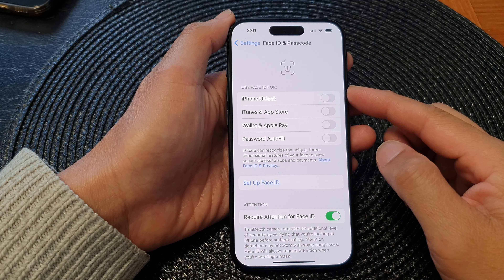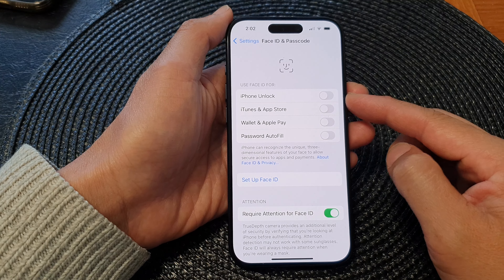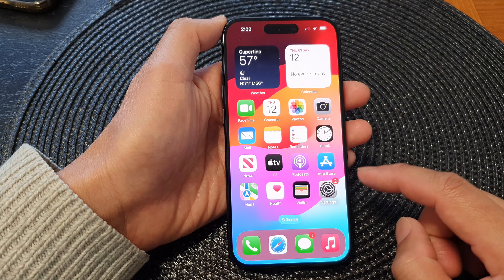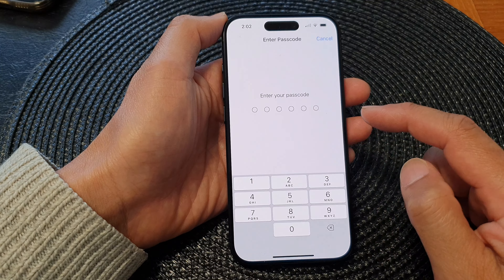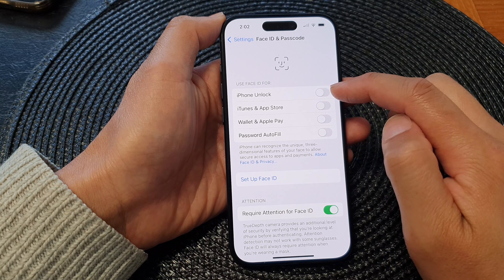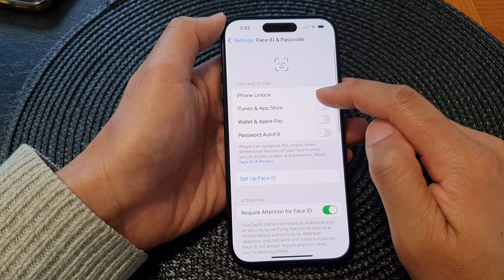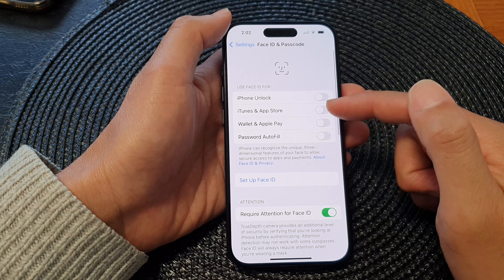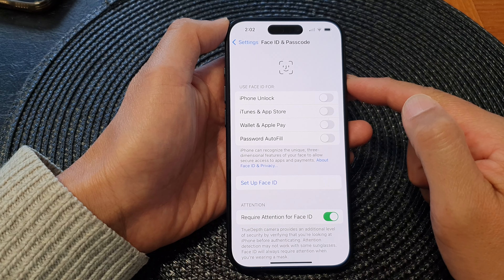iPhone 15/15 Pro Max: How to Enable/Disable Use Face ID For iPhone Unlock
Welcome to our latest video where we explore the incredible Face ID feature on the iPhone 15 series, including iPhone 15, iPhone 15 Pro, 15 Pro Max, and iPhone 15 Plus. In this video, we'll delve into the purpose and numerous benefits of using Face ID for unlocking your device. Face ID offers both convenience and security, making it one of the standout features of these remarkable iPhones.

Key Benefits and Purposes:

1. Security & Privacy: Face ID provides a high level of security, as it's incredibly difficult for anyone but you to access your device. Your unique facial features are used as the key to unlock your phone.

2. Convenience: With Face ID, unlocking your iPhone is as simple as looking at it. No more entering PINs or passwords. It's fast and hassle-free.

3. App Authentication: Beyond unlocking your device, Face ID can be used to securely log in to various apps and services, adding an extra layer of security to your digital life.

4. Apple Pay: If you use Apple Pay, Face ID is a breeze. Simply look at your iPhone to authenticate payments quickly and securely.

5. Versatility: Face ID adapts to different lighting conditions and physical changes (like haircuts or facial hair), making it highly reliable.

6. Privacy: The facial data used for Face ID is stored securely on your device, not in the cloud, ensuring your privacy.

In this video, we'll guide you through the simple steps to enable or disable Face ID on your iPhone 15 series device. Whether you're looking to enhance the security of your device or streamline your daily interactions with your iPhone, this feature is a game-changer.

Join us in this exciting journey as we unlock the potential of Face ID on the iPhone 15 series.